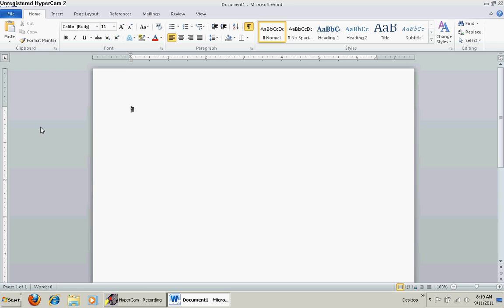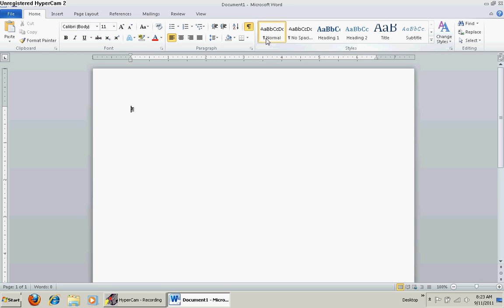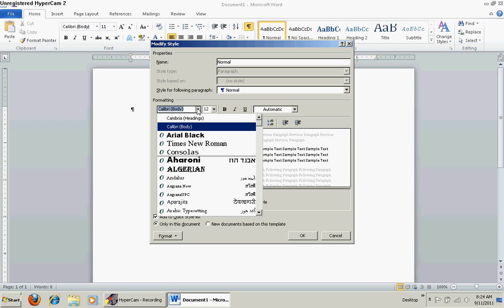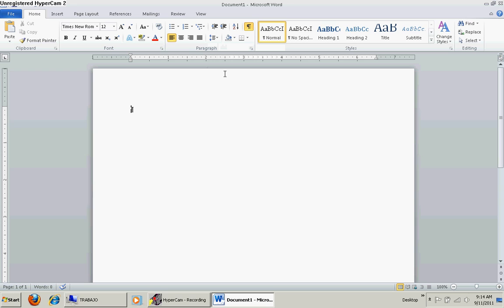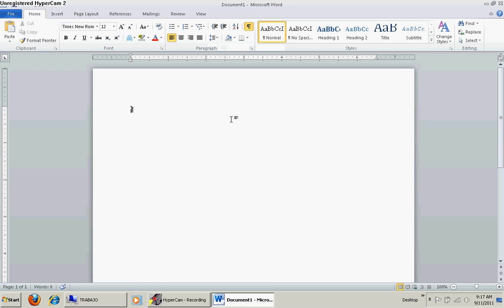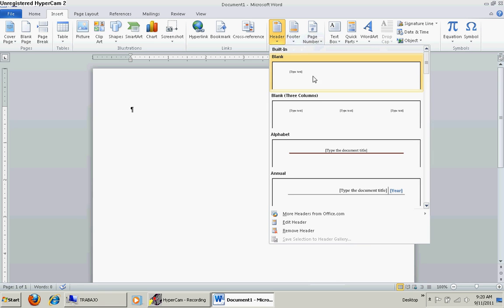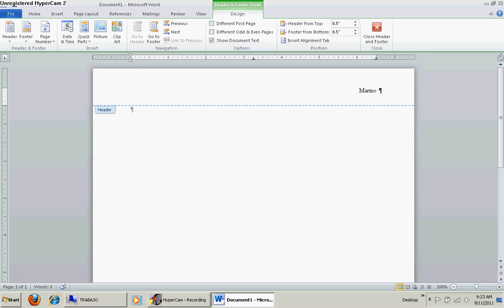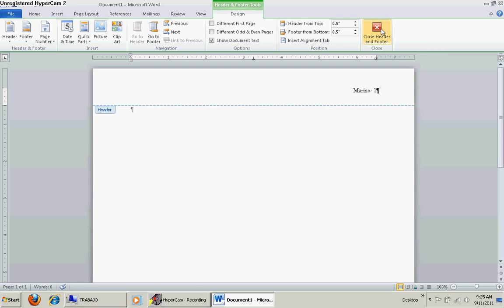MS Word 2 1